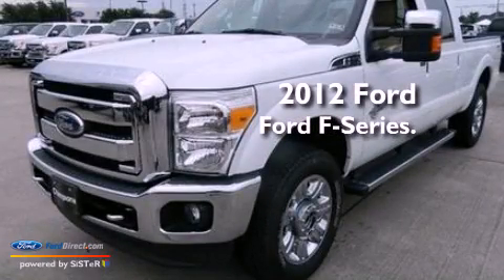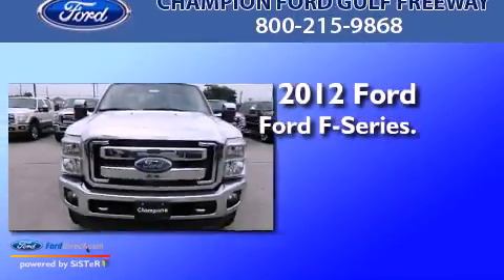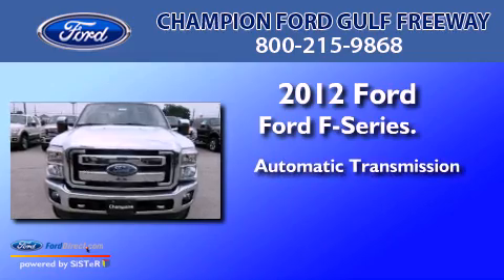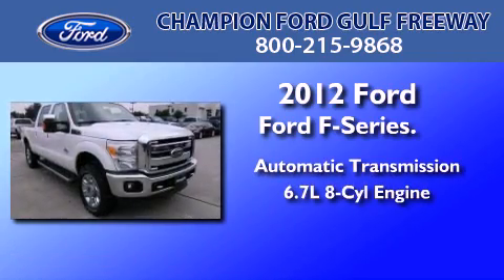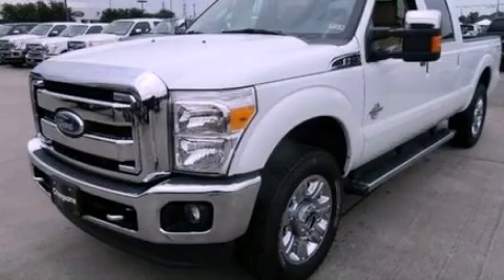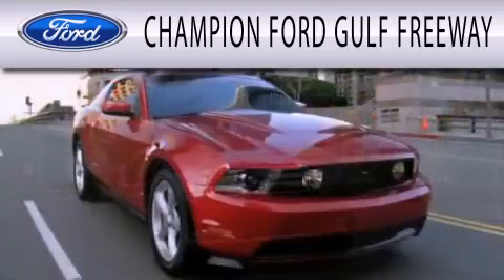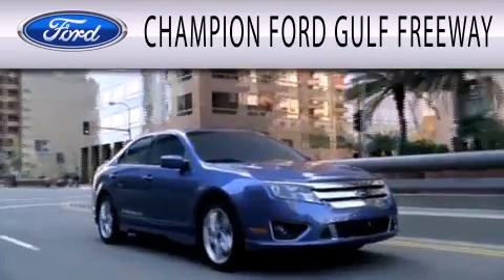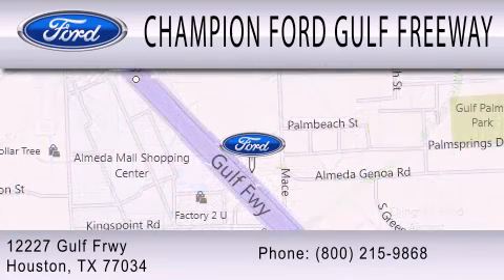2012 FORD F-250 Houston TX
Year : 2012
 Make : FORD
 Model : F-250
 Engine : 6.7L V8 32V DDI OHV TURBO DIESEL
 Trans . : 6-SPEED AUTOMATIC
 Exterior : OXFORD WHITE
 Miles : 100

 Stock : CEA37986